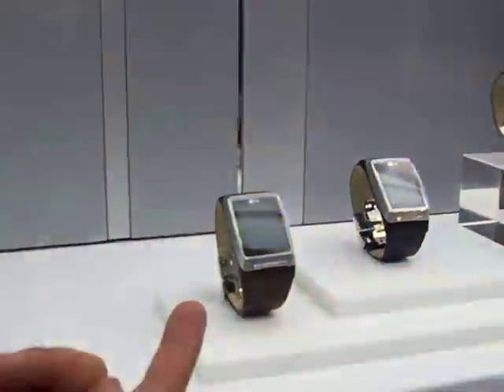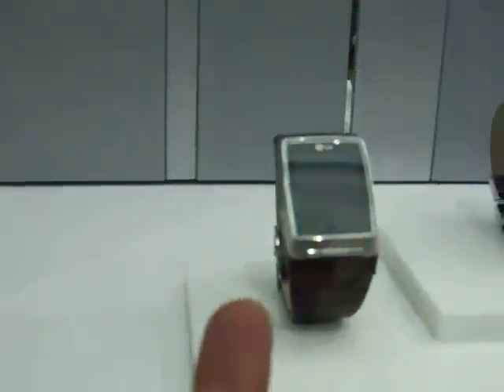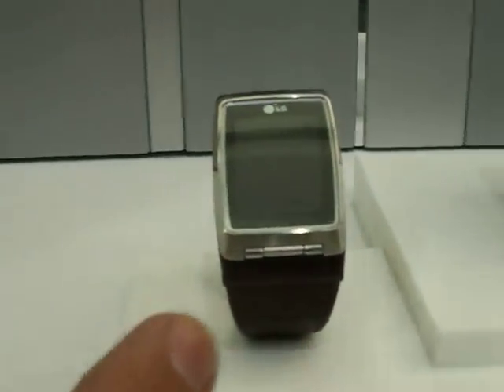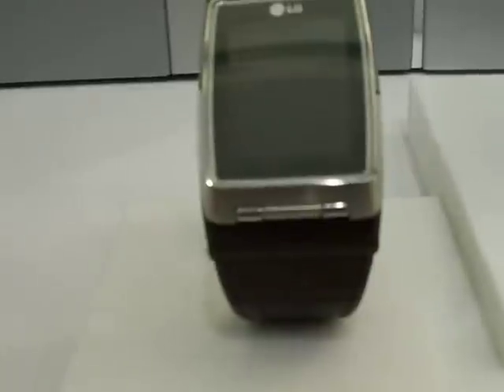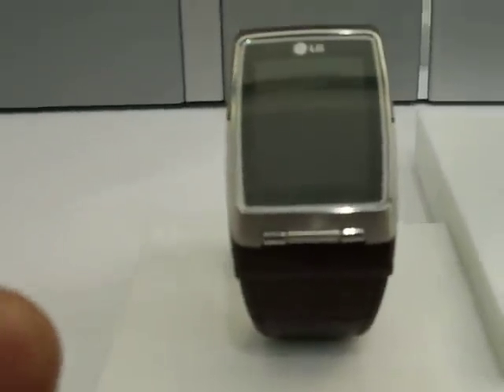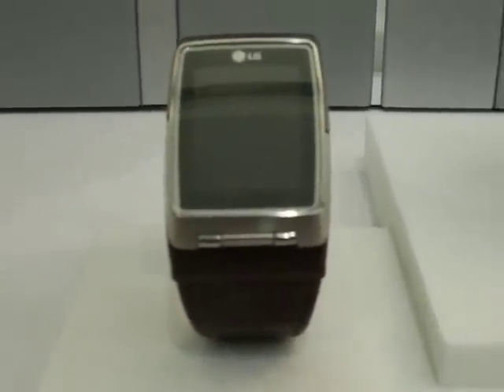Shiny at MWC: LG concept phone watch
Ashley's a sucker for a concept, so he was ever so excited about the phone watch from LG.